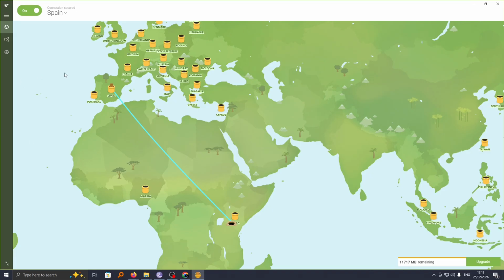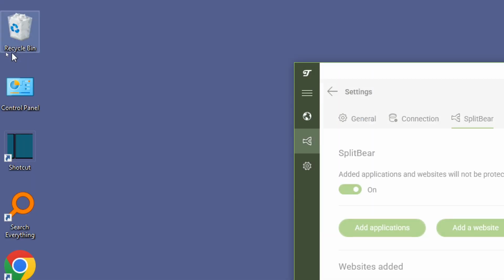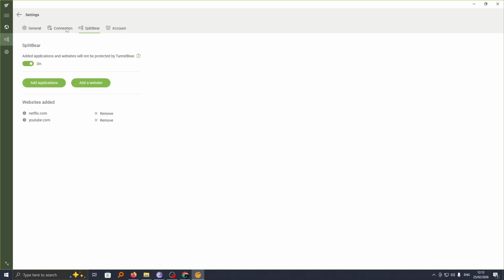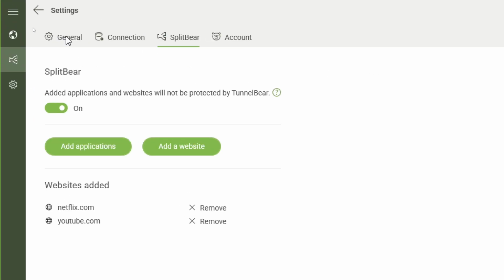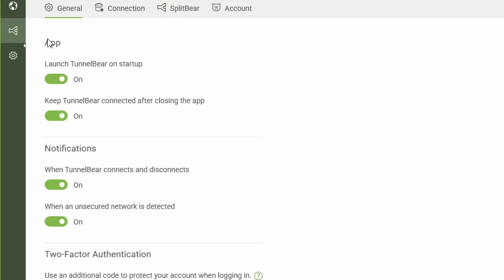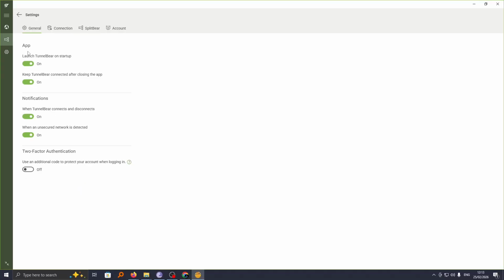How To Stop TunnelBear VPN From Auto Launch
In this video, you’ll learn how to disable auto-launch for TunnelBear VPN so it no longer starts automatically when your device boots up. This beginner-friendly tutorial shows you how to adjust the app and system startup settings to control when the VPN runs.

👉 Watch till the end to prevent TunnelBear from opening automatically and improve your device’s startup performance.

What You’ll Learn:

How to turn off TunnelBear auto-launch

Steps to manage startup apps on your device

How to stop VPN from running automatically

Tips to reduce unnecessary background activity